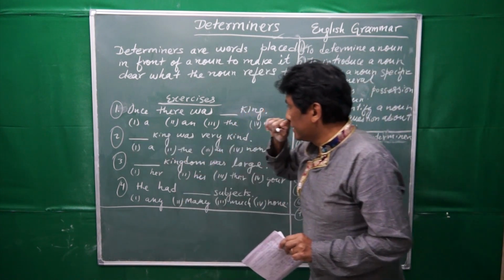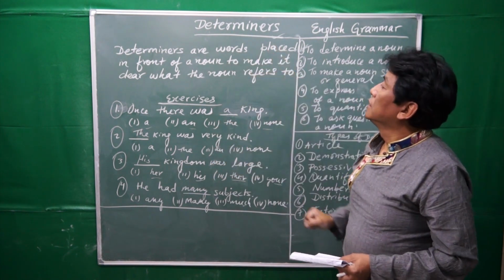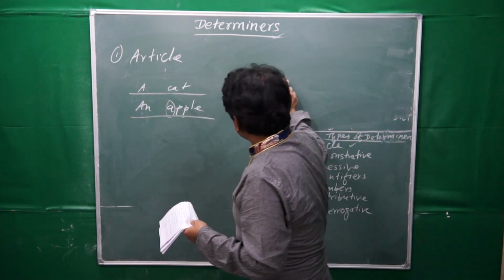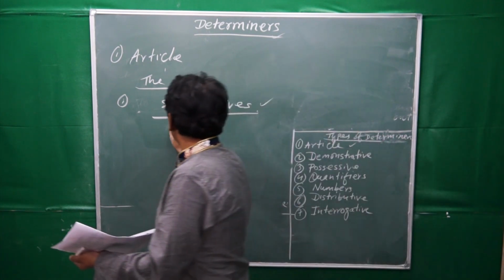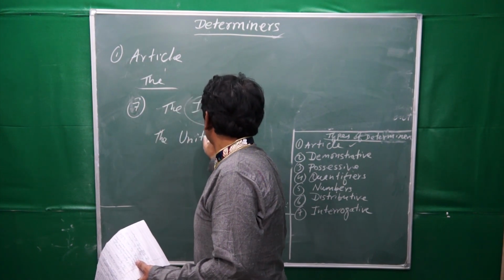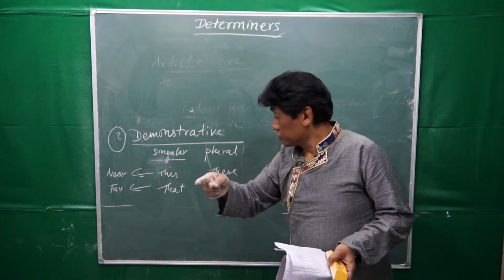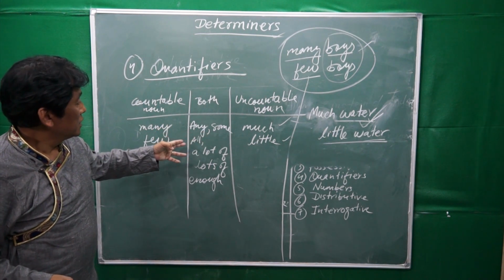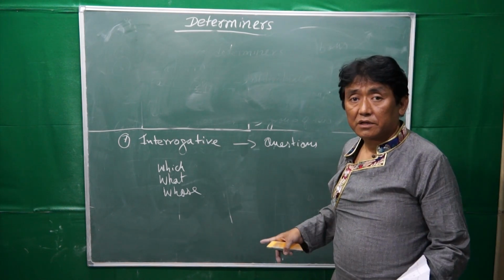Class X English Grammar Determiners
Mr. Dorjee Tshering
Tibetan Homes School, Mussoorie